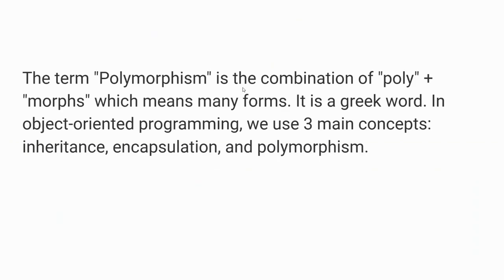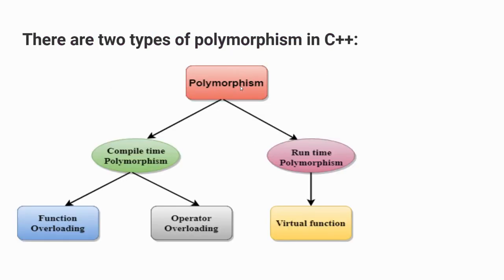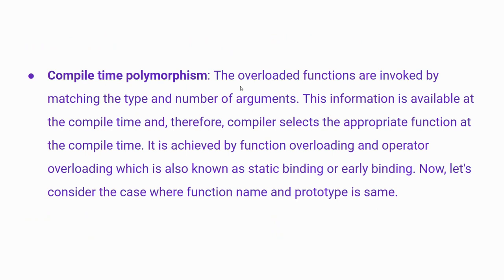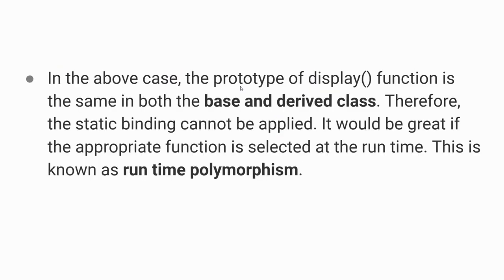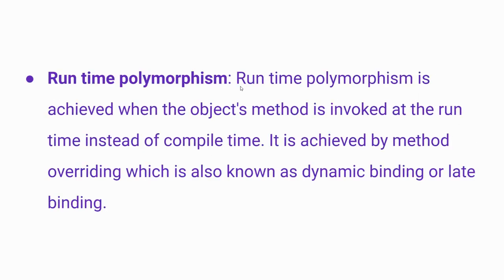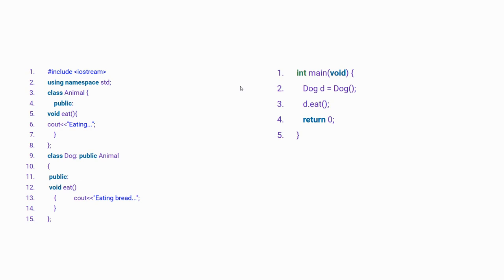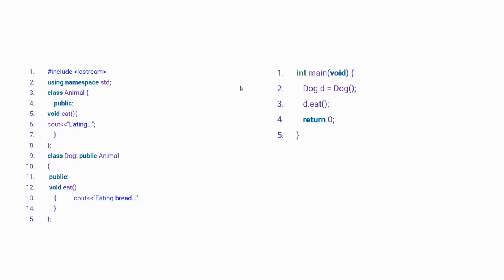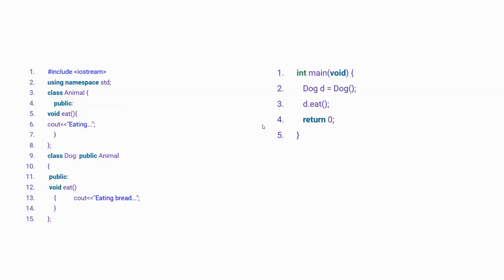Polymorphism in C++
Polymorphism
Example code Explanation